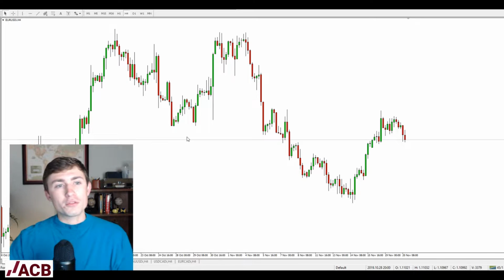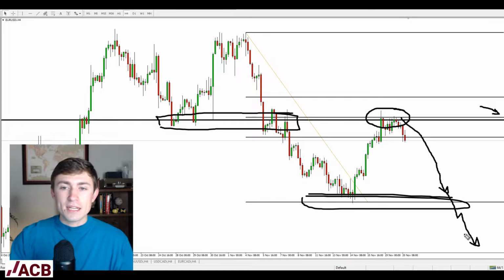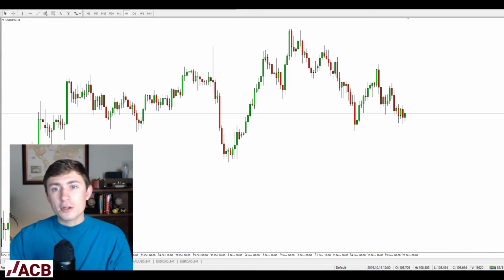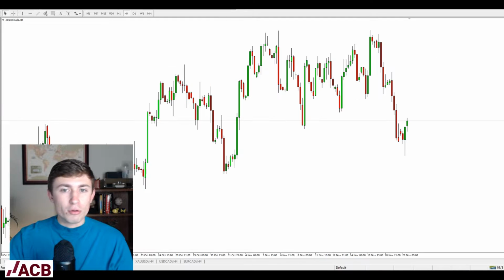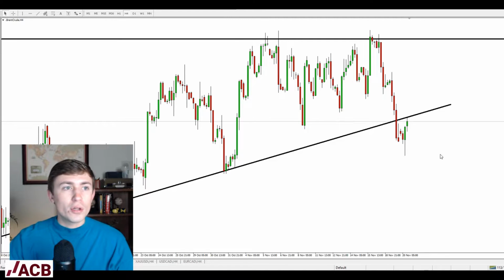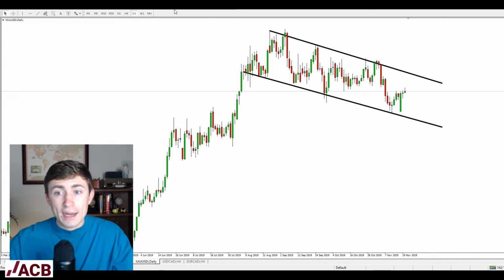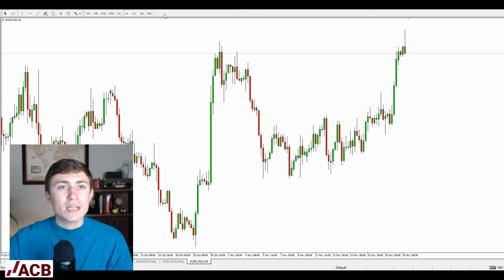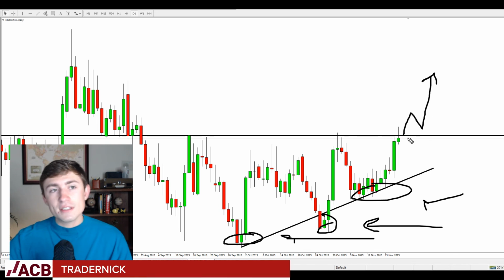Wednesday markets update. ACB ANALYTICS — 20.11.2019